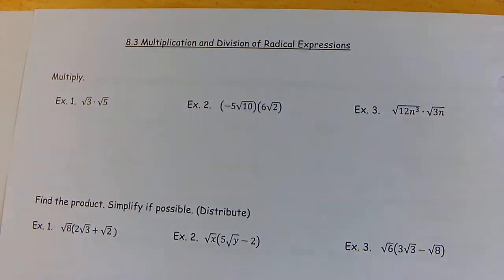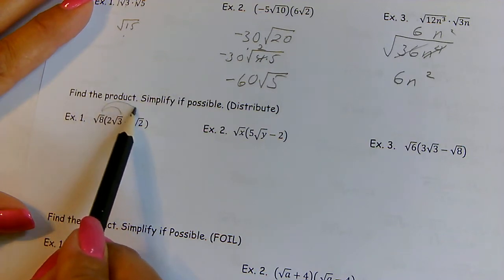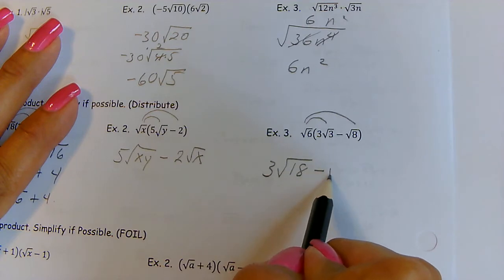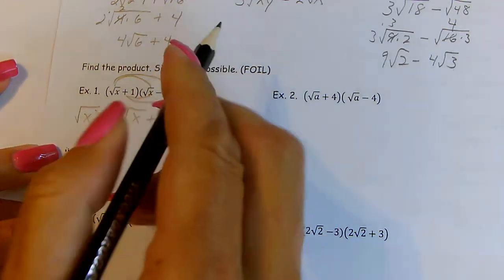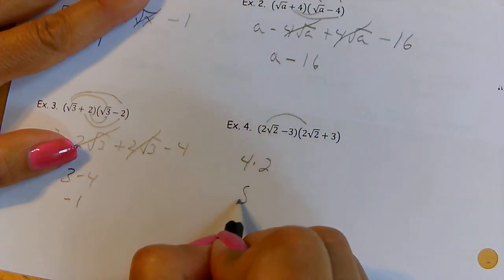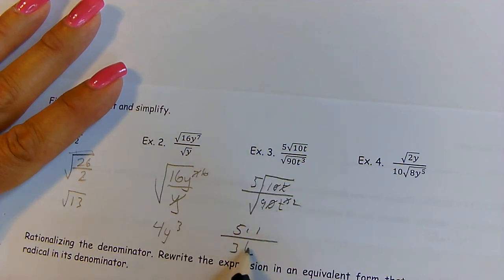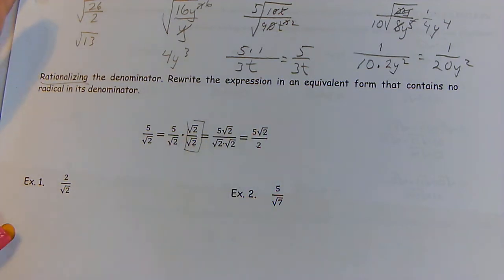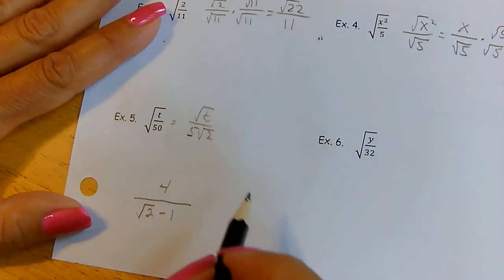8.3 Multiplication and Division of Radicals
8.3 Multiplication and Division of Radical Expressions